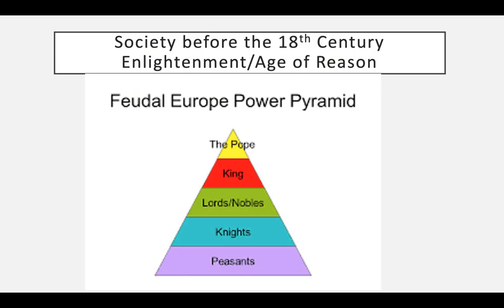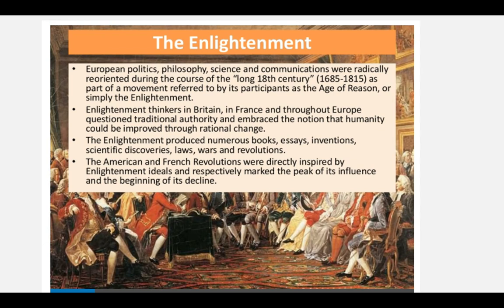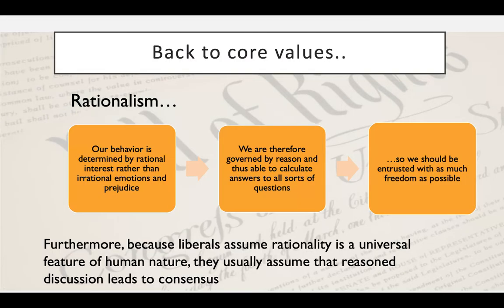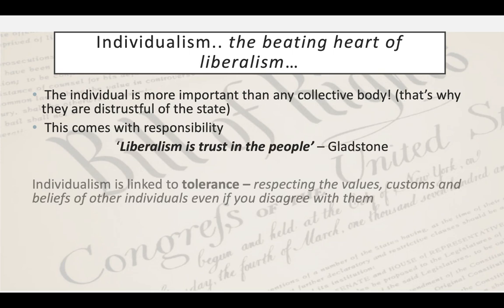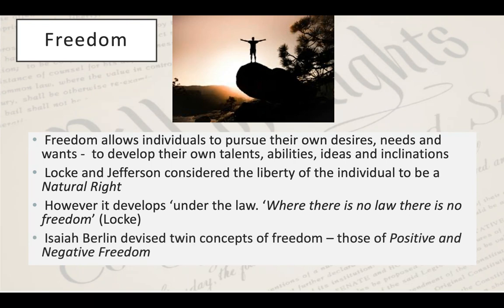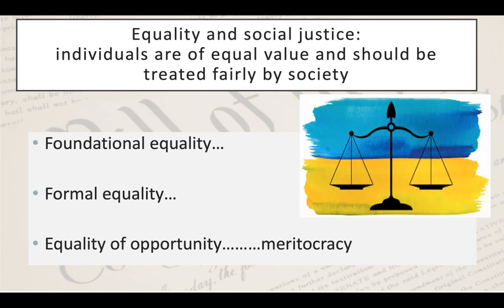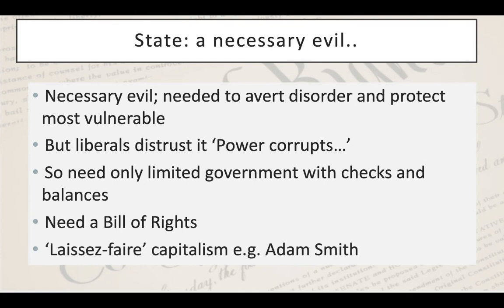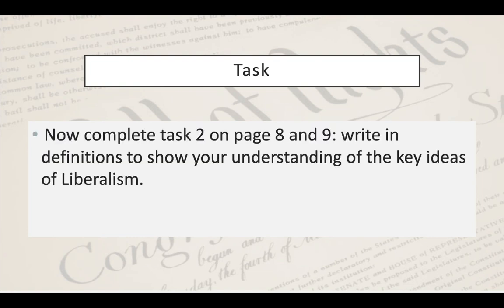Introduction to Liberalism (Unit 1)